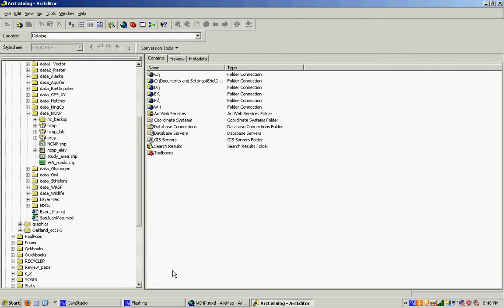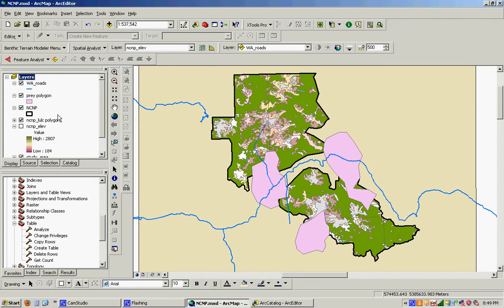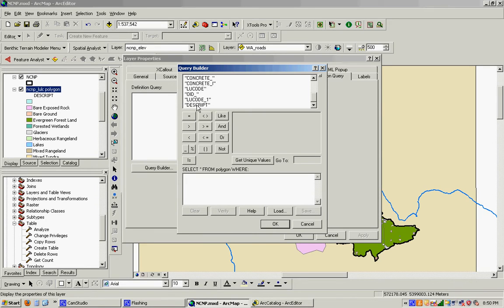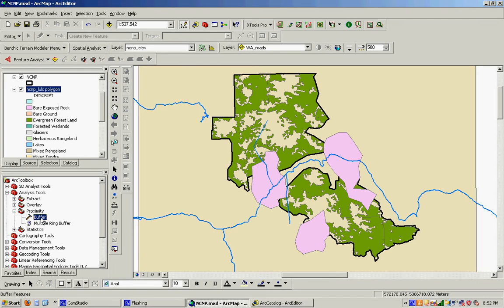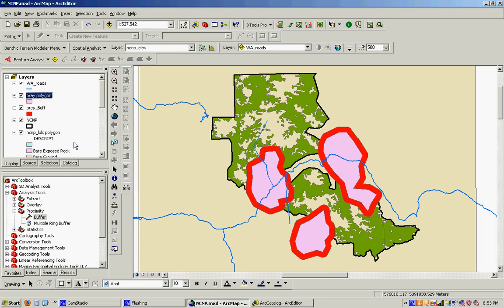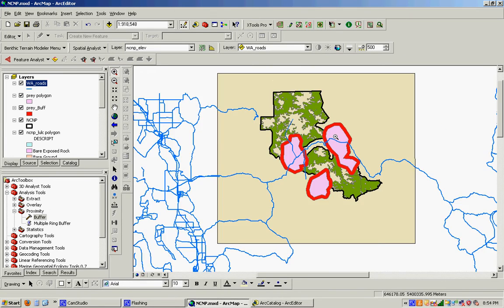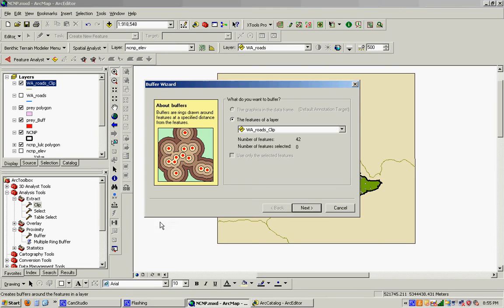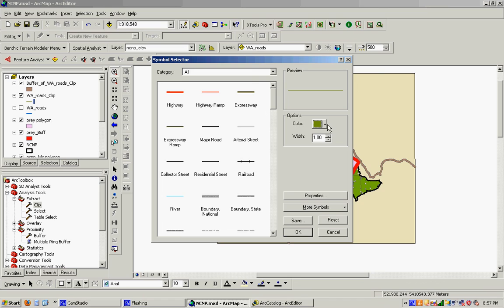Sample Training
Sample of GIS training session